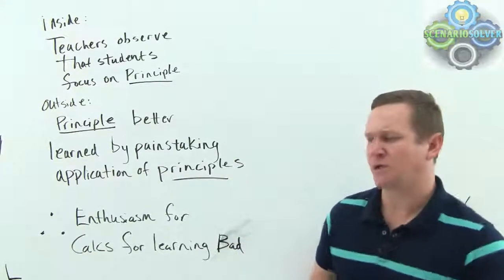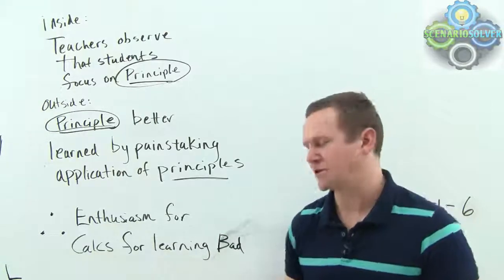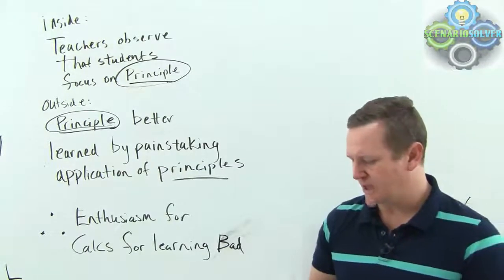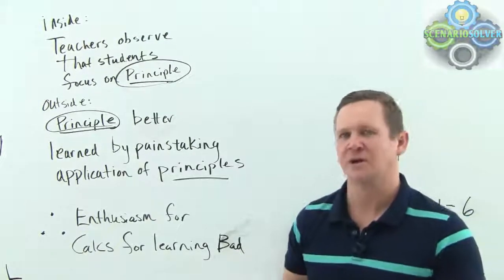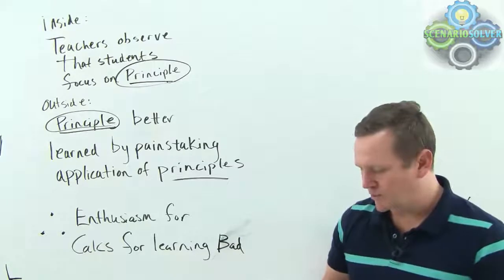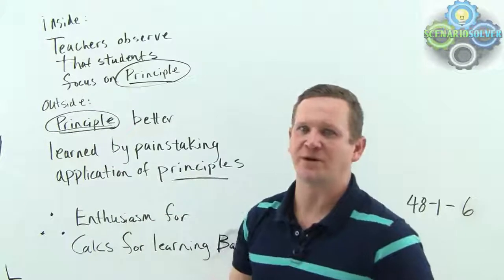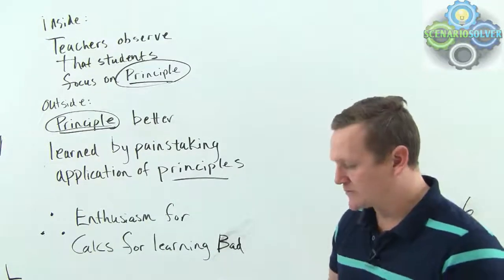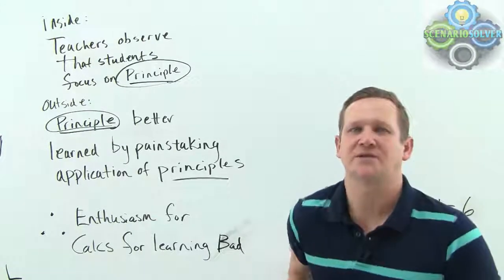Strengthen the Argument: Logical Reasoning PrepTest 48 - Calculators are BAD .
PrepTest 48 Section 1 Question 7 - We are asked to just strengthen the argument.  So we know that there is an argument and our job is to find the conclusion. Can you distinguish between justify, assumption, and strengthening? If you cannot give this video a shot and see if it is helpful.